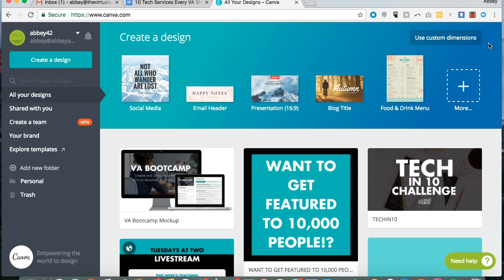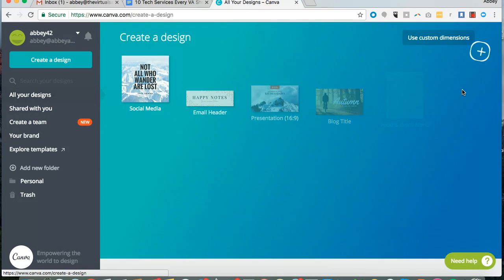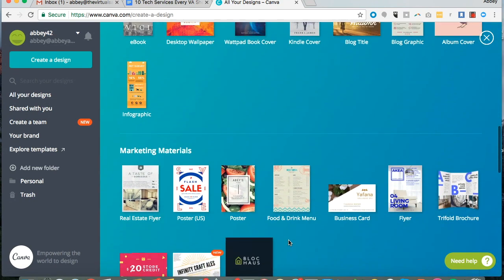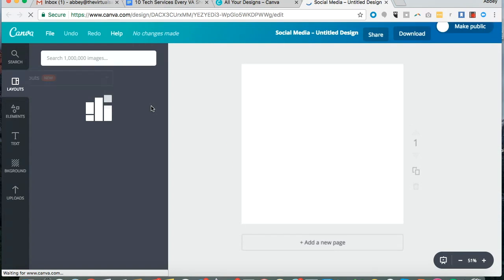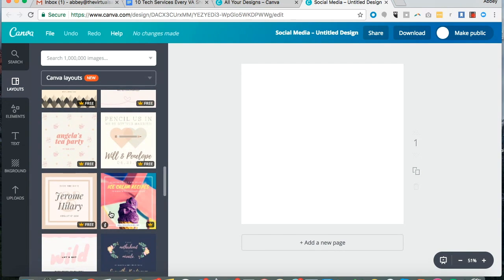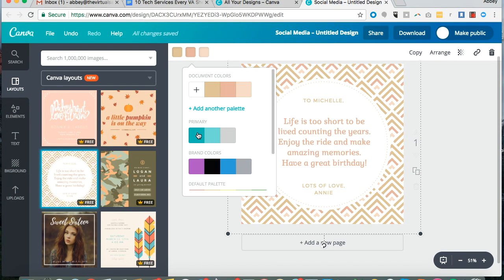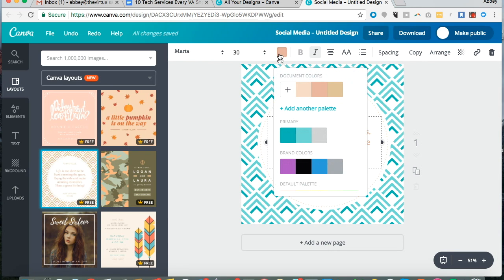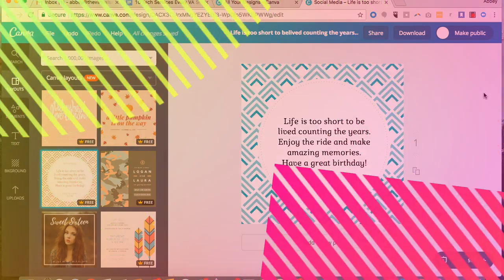Intro to Canva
The Virtual Savvy gives a brief introduction to Canva, a simple tool for graphic design.

LOVE THESE TIPS and CHANNEL? HERE ARE YOUR NEXT STEPS!

3) JOIN A FREE COMMUNITY of aspiring and current Virtual Assistants (over 35,000 members!)